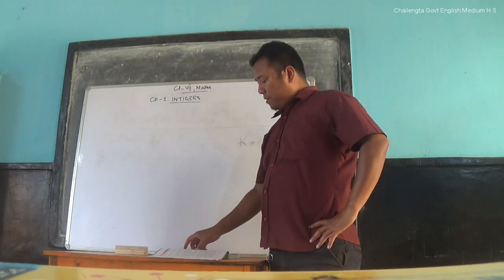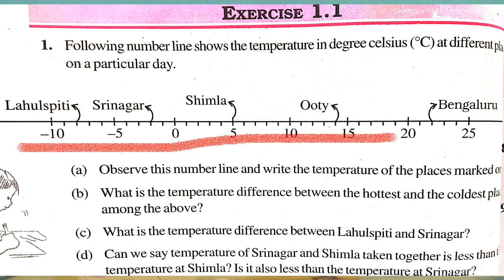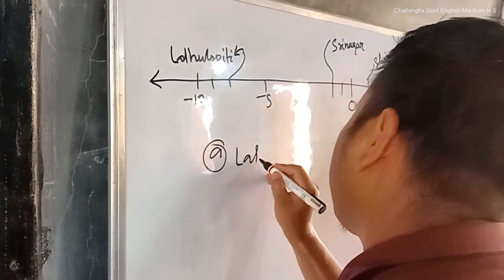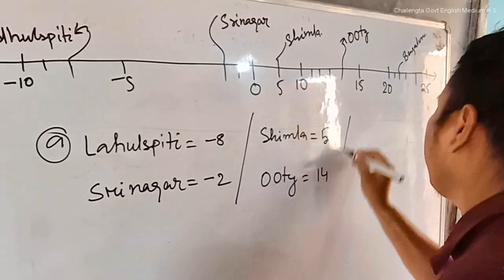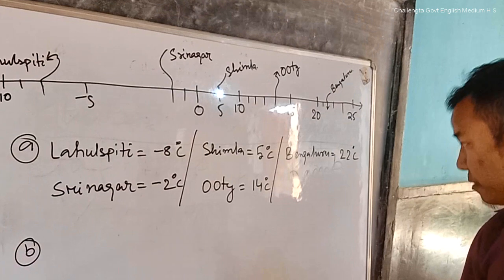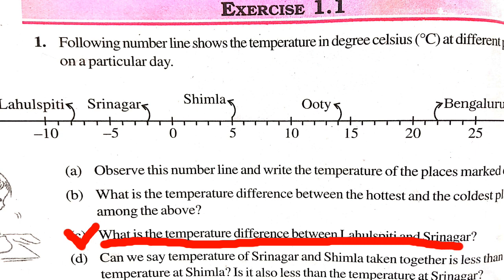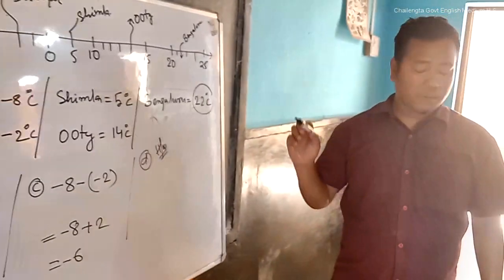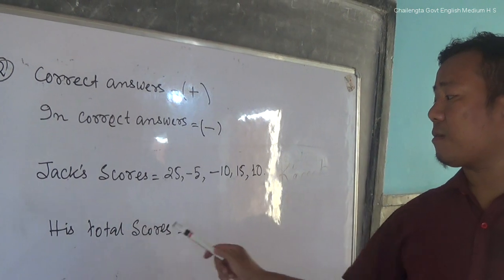Integers - Class VII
Integers is one of the foremost chapters of Class VII. This video is developed by Chailengta government English Medium H S School, Chailengta, Lontharai Valley, Dhalai, Tripura. The teacher Mr Jarsona Darlong has developed a video class for the learners of 7th standard students during Covid-19 lockdown period to benefit the learners reading in that class.